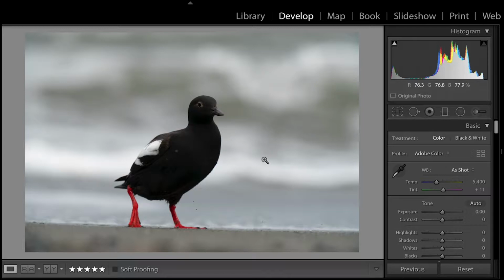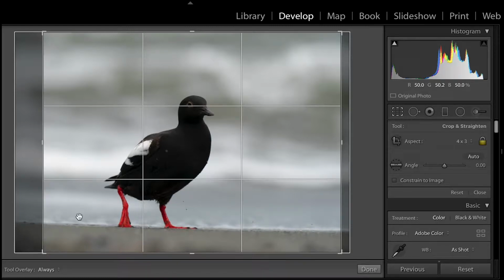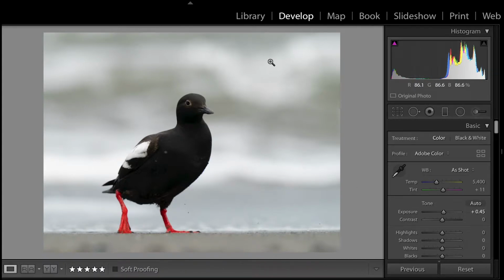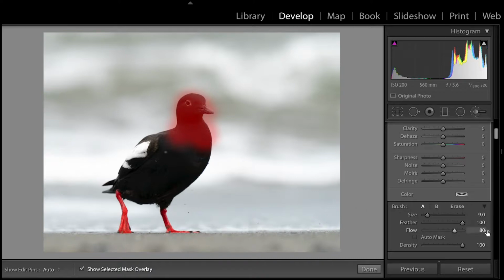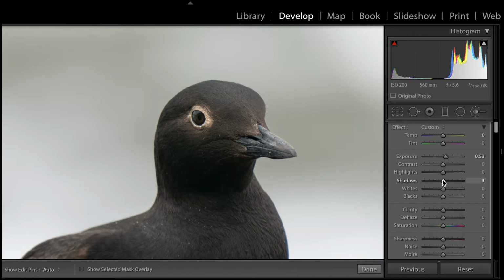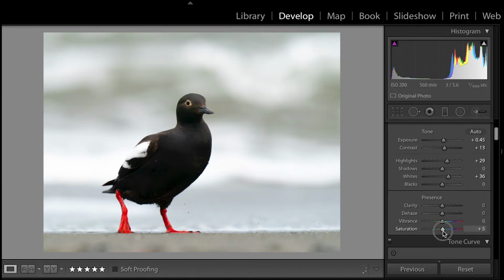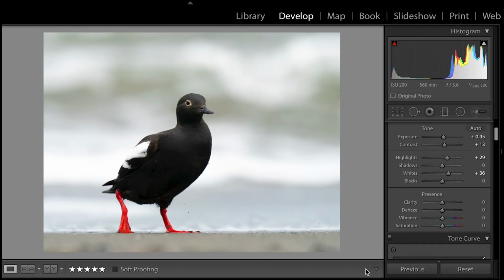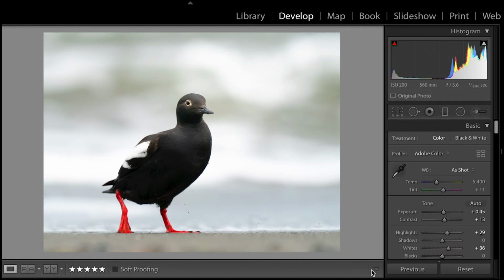Post Processing Friday! Pigeon Guillemot Against Ocean Surf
Happy Friday, everyone!  Please enjoy this week's editing video, where I take you through all the steps of editing a photo.

Here is last week's if you didn't catch it!

My gear bag

Camera bodies for stills
Sony a9
Sony A7RIII
Battery grip

Camera body for video/vlogging
Sony A6400

Tripods (stills)
Gitzo tripod
Induro GIT304L tripod

Tripod (vlogging)
K&F Concept 62” DSLR Tripod

Tripod heads
Gimbal Mongoose 3.6 Gimbal Head by 4th Generation Designs
Ballhead Arca-Swiss Monoball Z1

More Vlogging Gear
Feiyu AK2000 Gimbal Stabilizer
Rode VideoMicro Compact On-Camera Microphone
Smith-Victor Ring Light (19”)
Cold shoe bracket for mic

More accessories (for portrait work)
Manfrotto 1004BAC Master Stand
Godox 600pro strobe
Godox evolve 200 strobe
Godox strobe remote trigger

Bags
ONA Union Street bag
Mindshift Gear Firstlight 40L
Mindshift Gear Moose Peterson MP-1 V2.0
Think Tank Photo Glass Limo
Think Tank Photo Retrospective 30 V2.0 Think Tank Photo Airport Security V3.0 Rolling Camera Bag
Think Tank Photo Skin 75 Pop Down V2.0 and V3
Thin Skin Belt v3.0